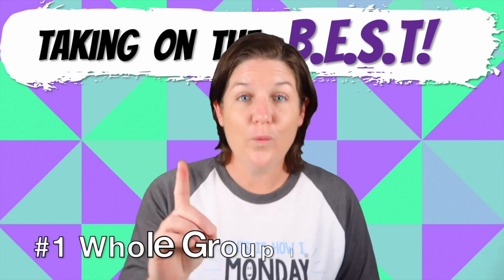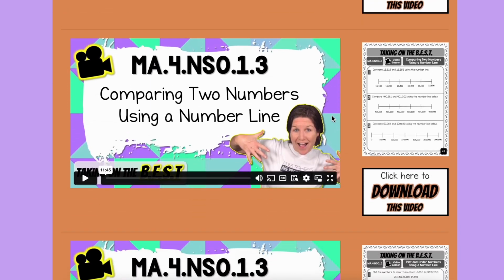10 Ways Teachers Use "Taking on the B.E.S.T."